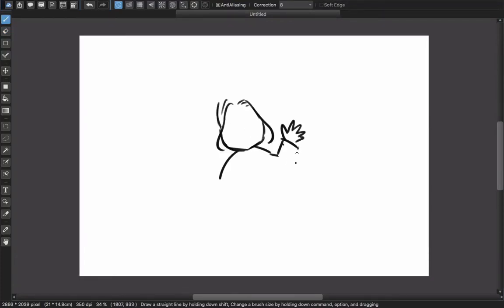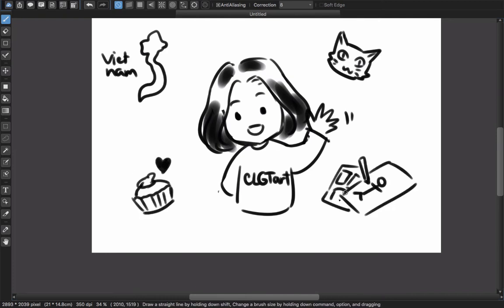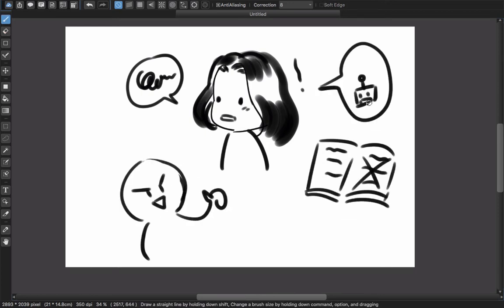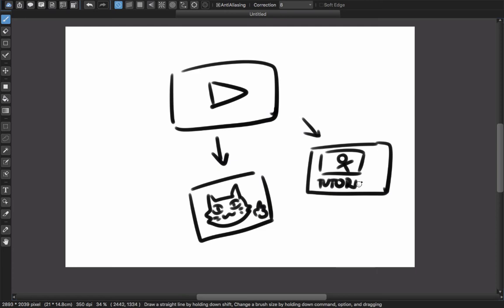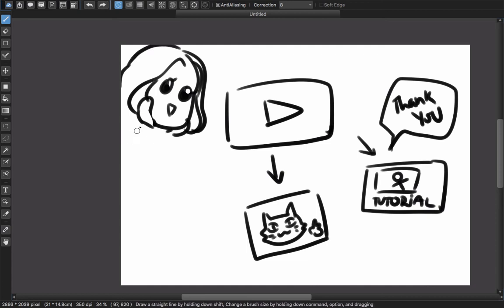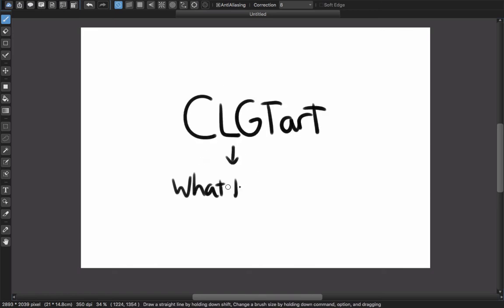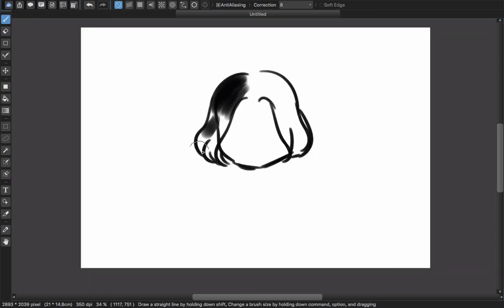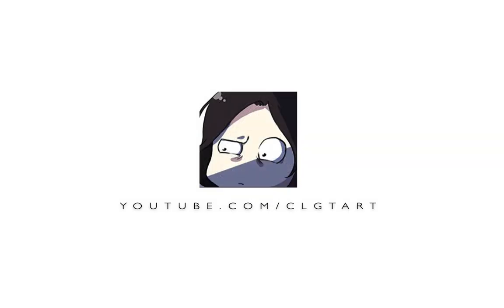CLGTART channel's TRAILER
You can find art tutorials, manga, comic and other funny stuff in CLGTart's channel. Uploaded everyday at 8:00 pm GMT+7. I'm trying to make every videos is easy to understand and perfect in its own way, hope you are not wasting time when you are here!

Thank you for spending your time and have fun with my videos.